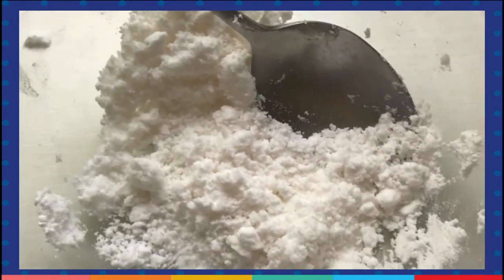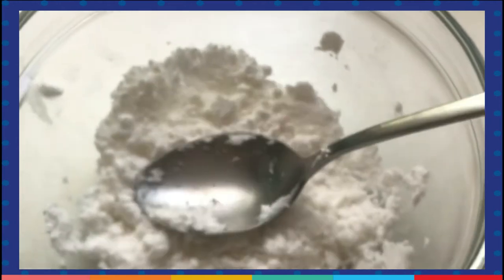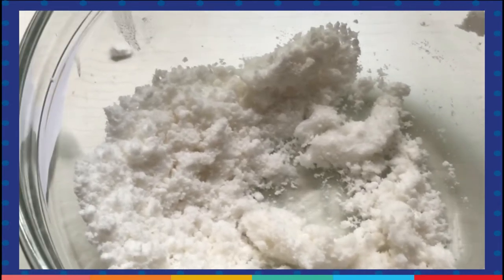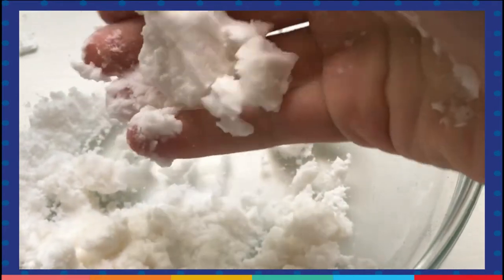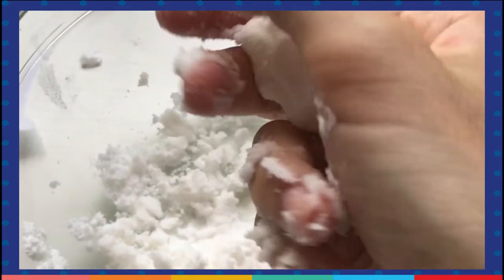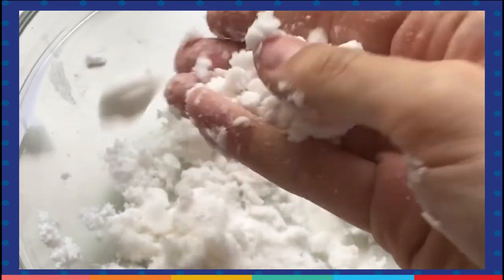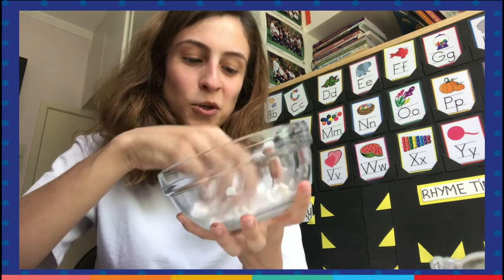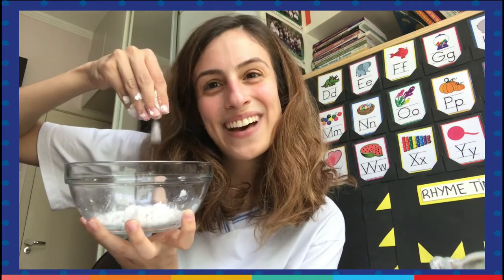DBHomeSchool - How to Make Fake Snow